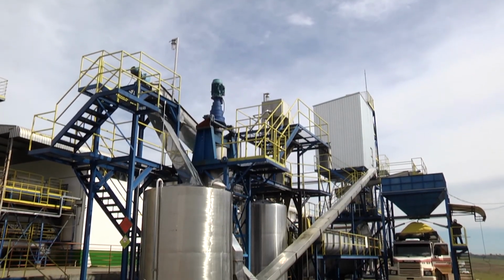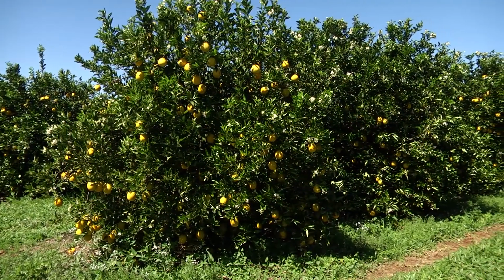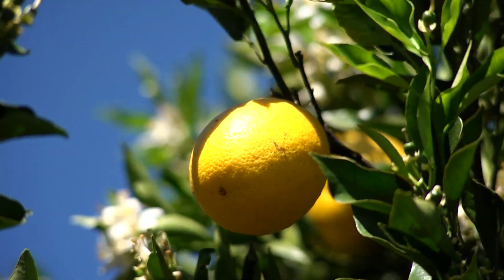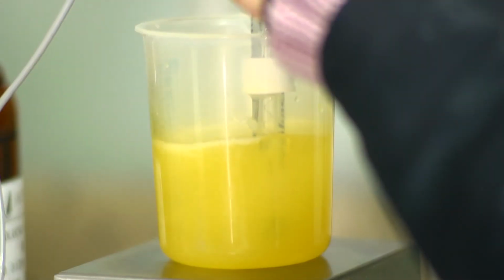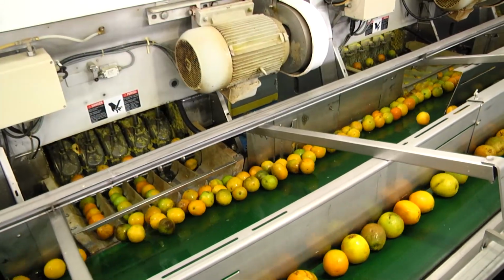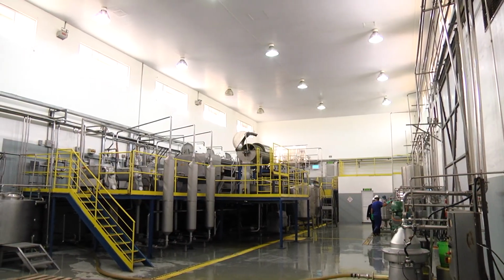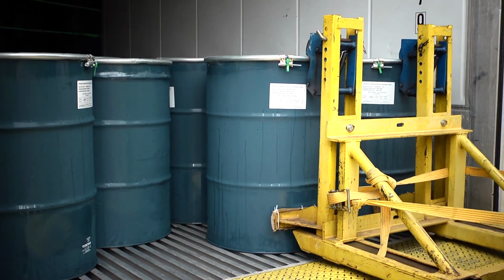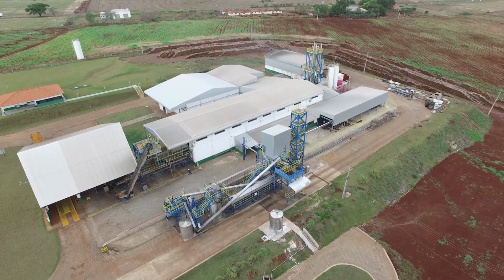Vídeo Integrada | Unidade Industrial de Sucos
Integrada Cooperativa Agroindustrial - UIS